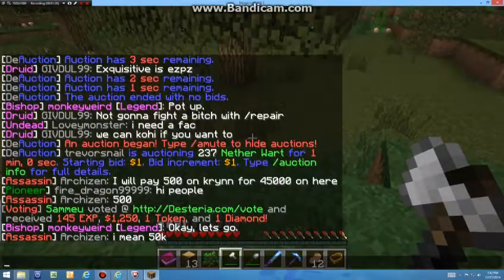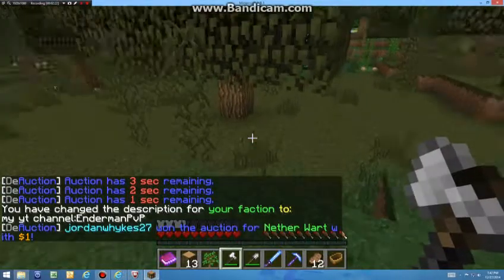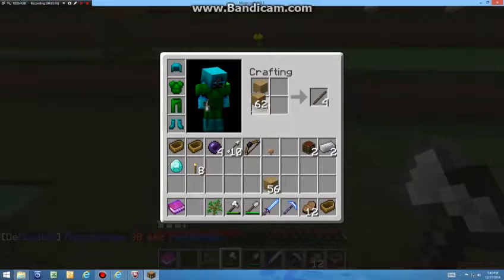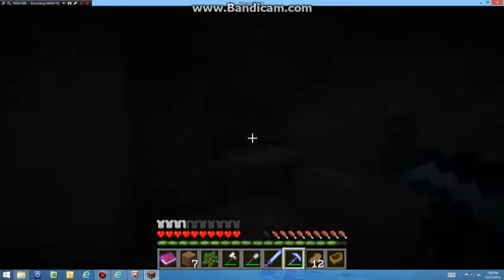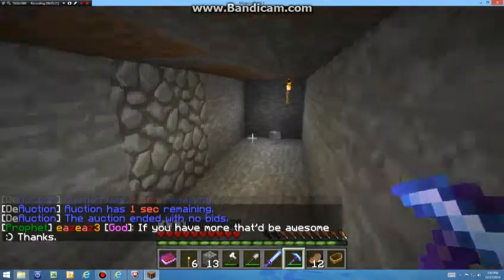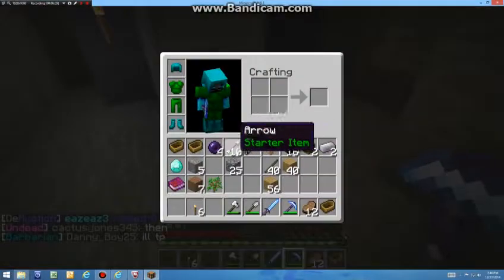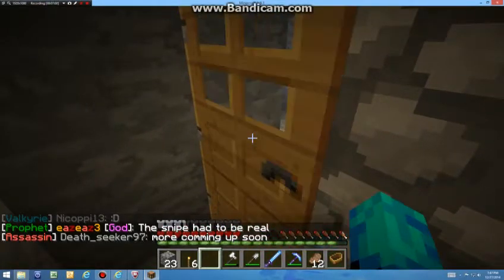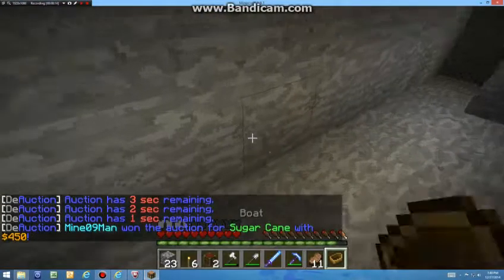fractions #2: new seaver new gameplay